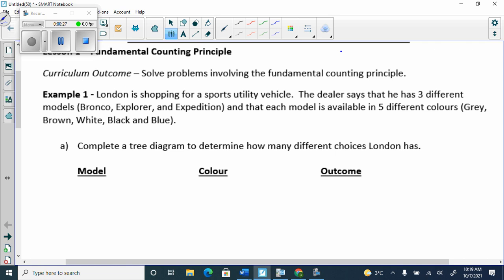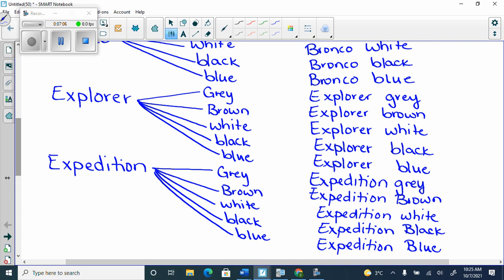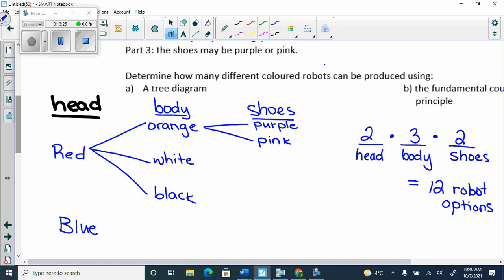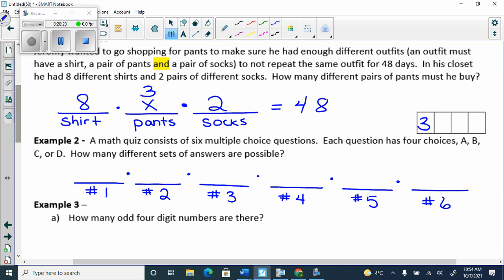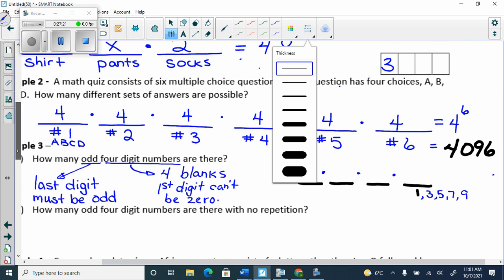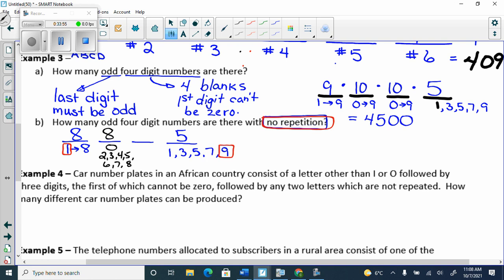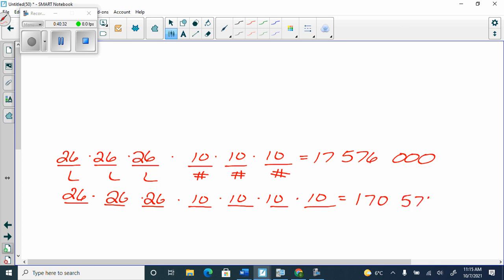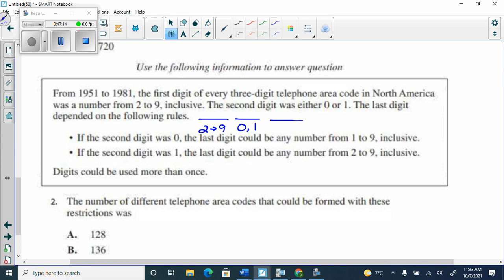Oct 7 Fundamental Counting Principal Part 1